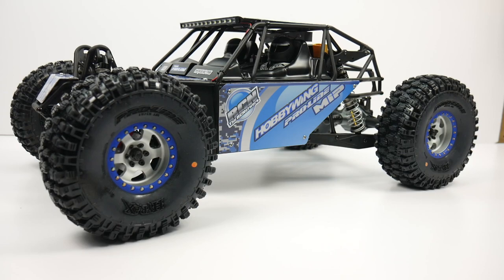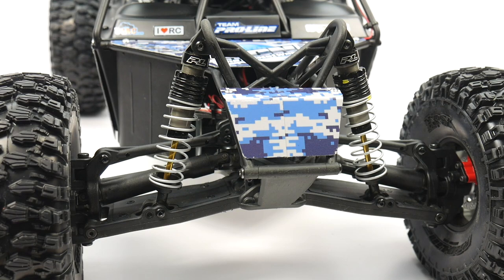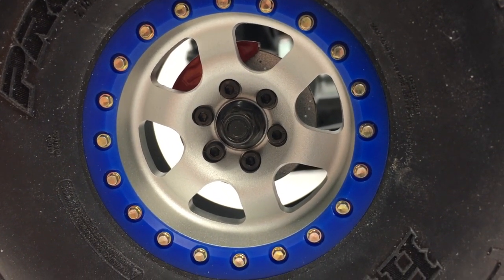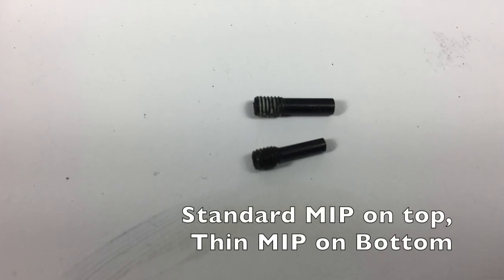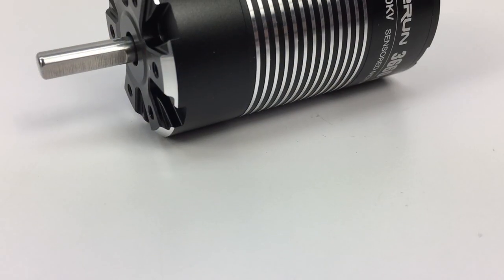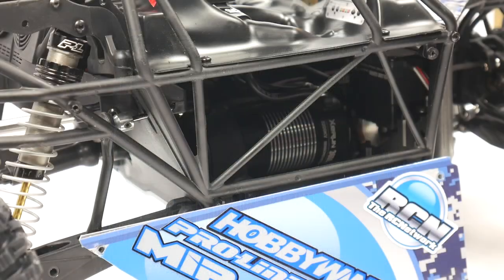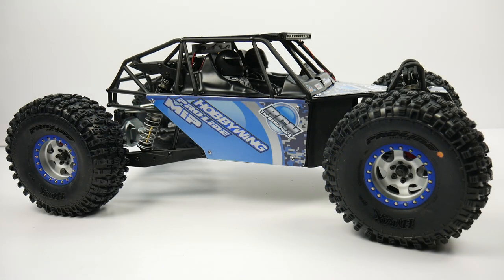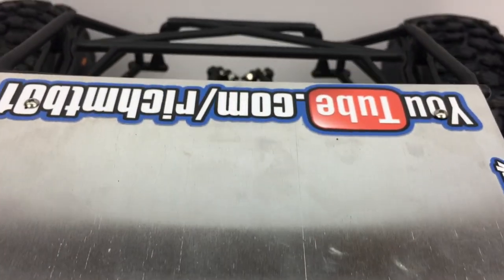Losi Rock Rey - Full Custom U4RC Rock Racer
My Losi Rock Rey is fully upgraded and customized and ready for some serious U4RC Rock Racing action!  Take a tour around my Rock Rey and check out the details!

See below for items mentioned in this video

The RCNetwork Decals Are Here!

Here's some items mentioned in this video:

Losi Rock Rey

Pro-Line PowerStroke shocks (f)

Pro-Line Hyrax 2.2 Tire

Pro-Line Dual Stage Foam

SSD RC Rock Racer Wheel

TRL22 Servo Horn (25t)

Hobbywing XR8 SCT Pro ESC

Aluminum Panel Sheets